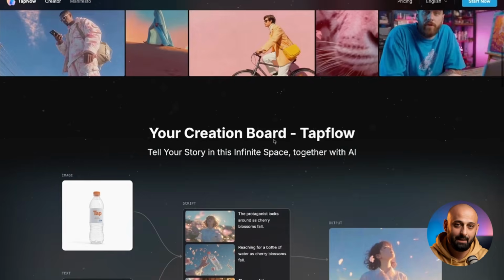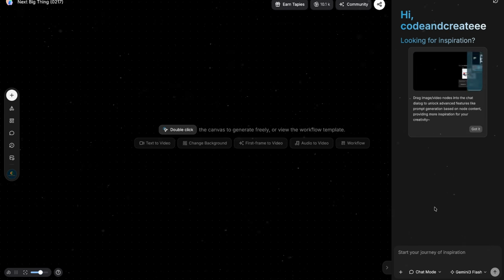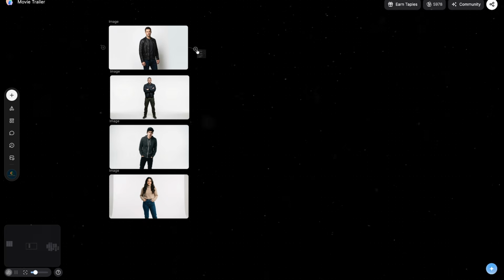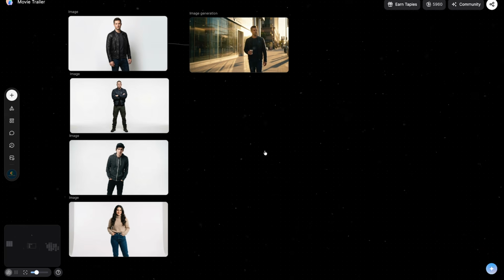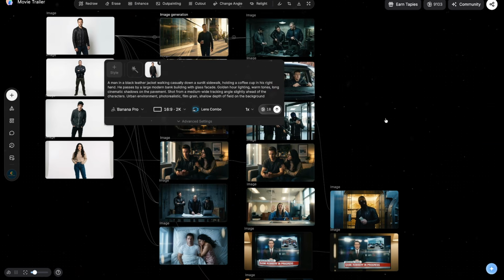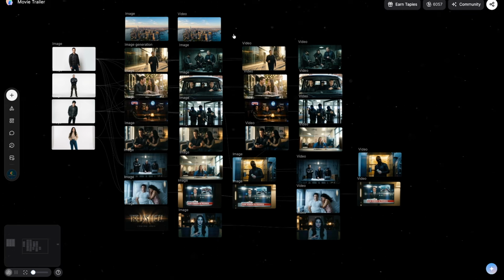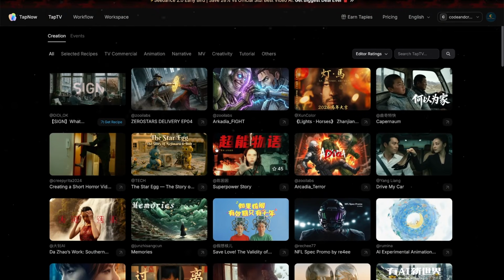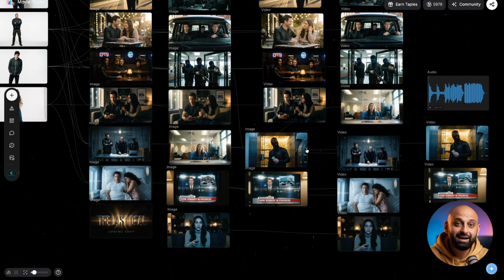I Made a Cinematic Movie Trailer With Just ONE AI Tool | TapNow Cinema Lab Tutorial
In this video, I built a complete cinematic bank heist trailer using only TapNow and its Cinema Lab features. From storyboarding and character design to scene generation, video production, and music — everything was made inside one platform.

What you'll learn in this video:
- How to use Storyboard Planning to map out your scenes
- Creating consistent characters with reference nodes
- Using Cinema Lab's Lens Combo (Arri Alexa 65 + Canon K-35) for cinematic shots
- Multi-Angle Control for adjusting camera perspectives
- Generating video clips with Kling 3.0 Omni
- Creating trailer music with ElevenLabs inside TapNow
- Publishing your workflow to TapTV
TapNow is a professional AI visual creation engine for video creators. Cinema Lab is their new suite of film-grade features including Multi-Angle Control, Lens Combo, Motion Control, Point to Edit, Storyboard Generation, Film Analysis, and Moodboard tools. Combined with TapTV — an open-source creator community where you can study, clone, and build on other creators' workflows.